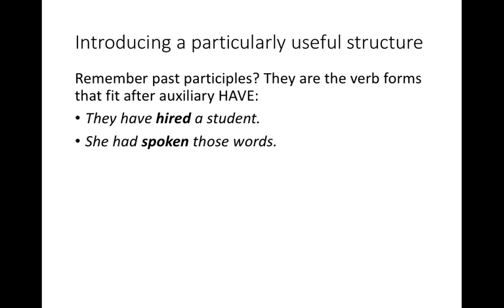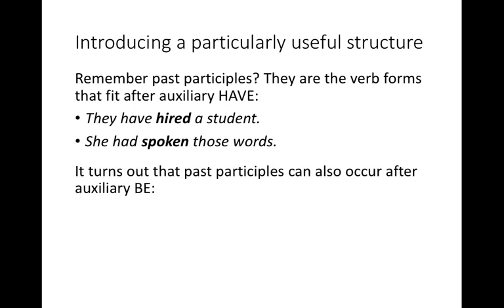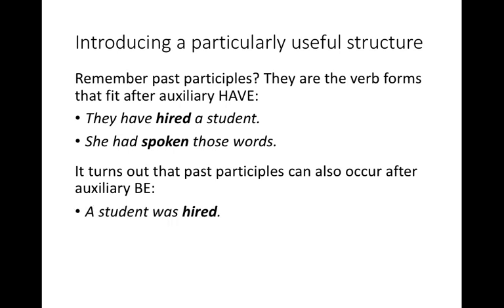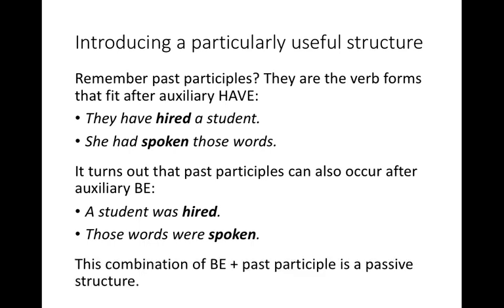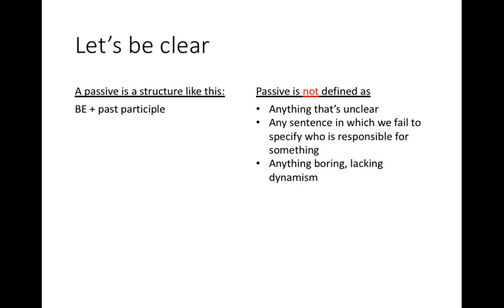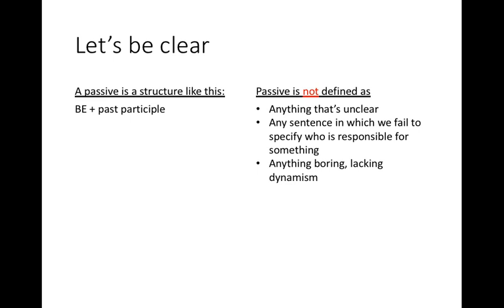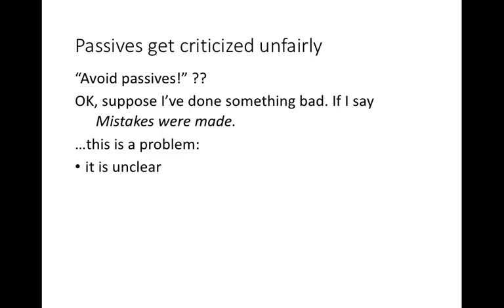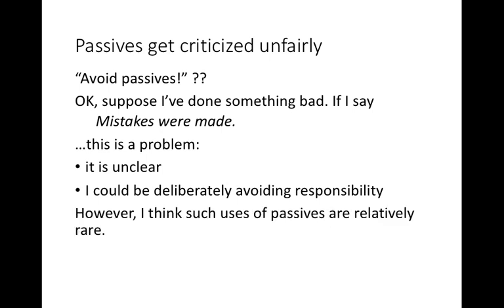Passives: an introduction